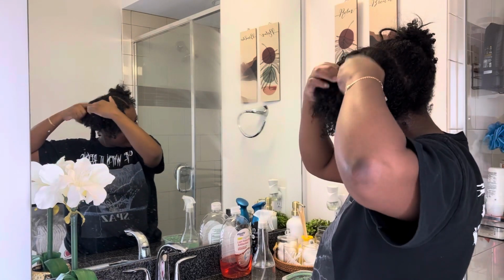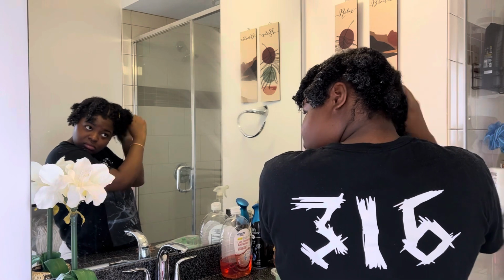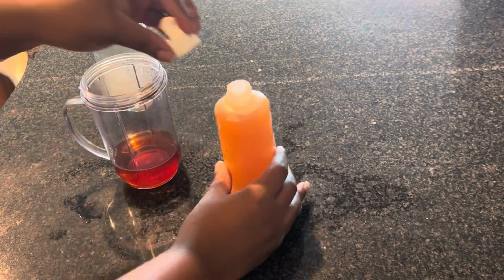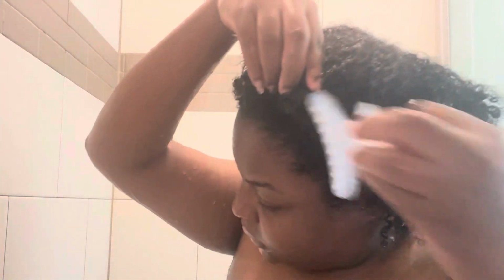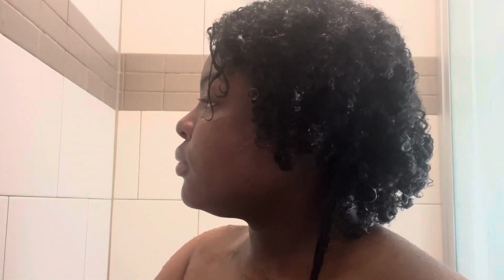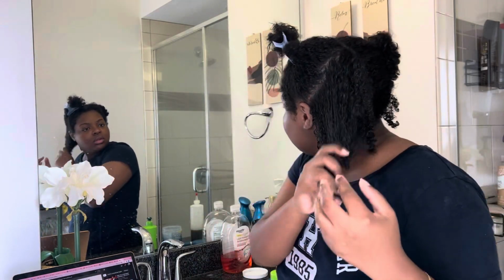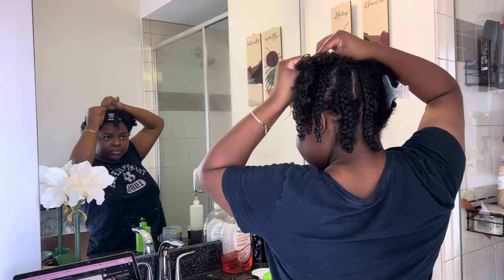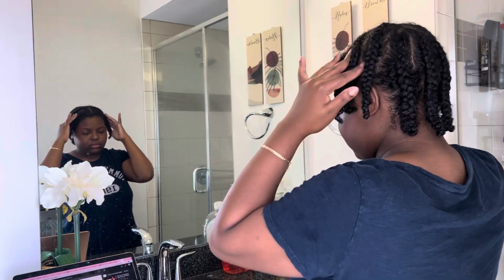THIS HAS BEEN GROWING MY HAIR LIKE CRAZY | My Secret to Longer, Thicker, and Stronger Hair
Heyyyyyyyy bestiesssss ! Today we are diving into my natural hair routine that has grown my hair so much ! My hair has gotten thicker, longer, and stronger because of this routine. Try it out and tell me how you like it.

Link to all the products I used in the video